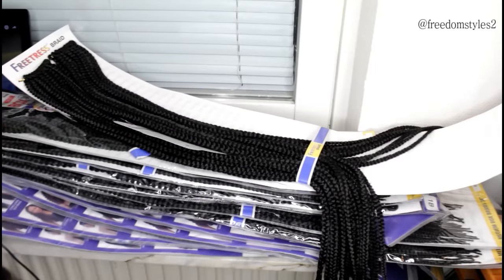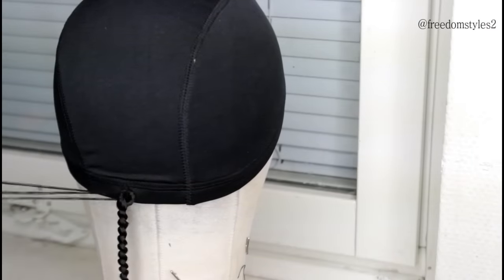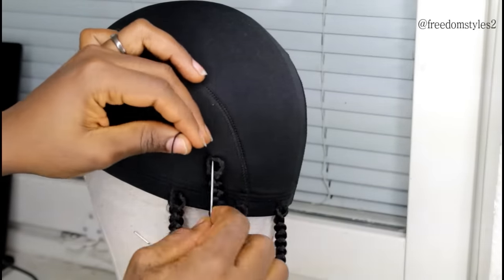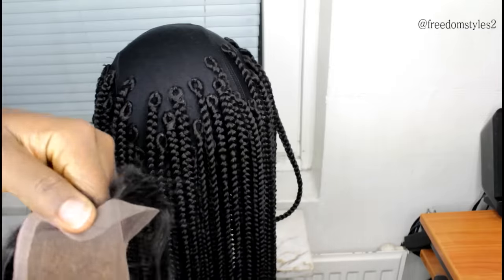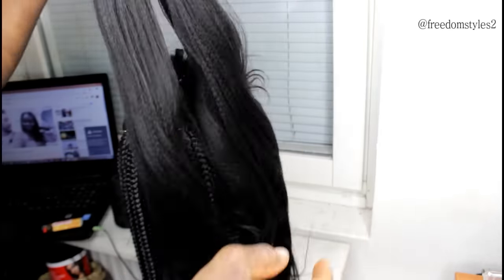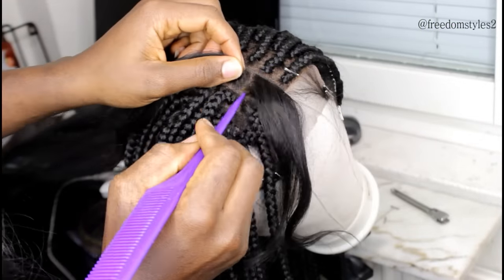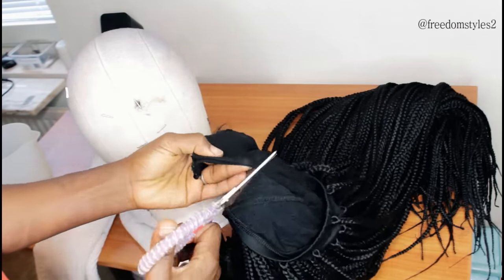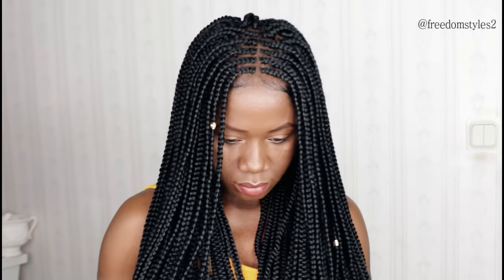NEW METHOD! HOW TO BOX BRAIDS WIG LIKE A PRO USING CROCHET HAIR FT DIVATRESS COM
FreeTress Braids – 2x Medium Box Braid 30"

FreeTress Braids – 2x Medium Box Braid 30" | Braiding Hair | Divatress

Outre Timeless Synthetic Ponytail – Curlette Small
Outre Timeless Synthetic Ponytail – Curlette Small | Ponytails | Divatress

Outre Timeless Big Beautiful Hair Ponytail – 4a-Kinky
Outre Timeless Big Beautiful Hair Ponytail – 4c-Coily | Ponytails | Divatress

Vivica A. Fox Human Hair Braid – Afro Kinky Bulk 16"
Vivica A. Fox Human Hair Braid – Afro Kinky Bulk 16" | Braids | Divatress

QUEEN5 $5 OFF of orders that are $60 or more
QUEEN10 $10 OFF of orders that are $100 or more

Freedomstyles magic hair Growth Oil helps thicken and strengthen weak, damaged hair.

Promotes thick, strong, growing hair
Thickens & strengthens weak and damaged hair
Perfect for relaxed and natural hair

Ingredients Black castor oil, (Coconut Oil) ( Shea butter) (Palm Kernel seed Oil ) ( Aloe Vera) ( rice) (Avocado Oil) ( Lime Orange Peel Banana Jam) ( Seed Oil) ( indian Hemp) (peppermint Oil)

Natural fast acting remedy for hair growth.

Big bottle $50 60ml bottle

Small bottle is $30 30ml bottle

My Hair Youtube Channel:  Freedomstyles
my blog youtube channel:  Freedom' Life